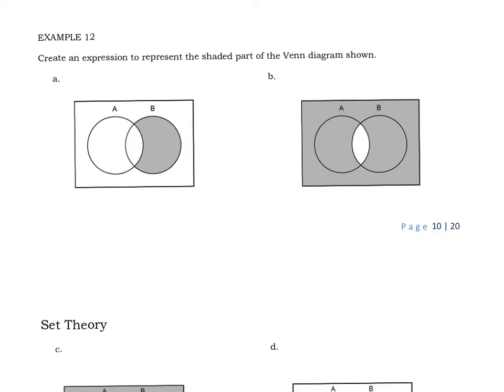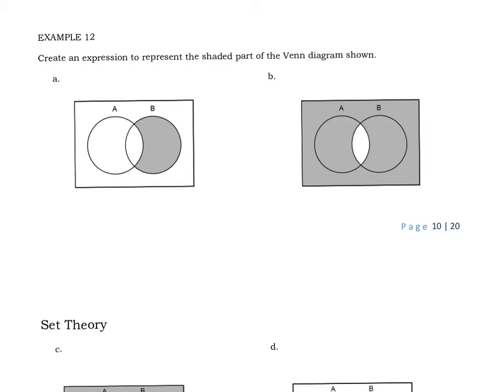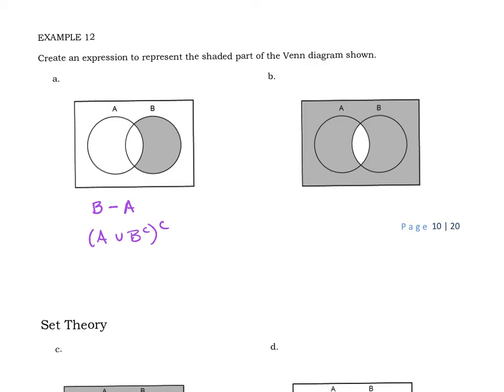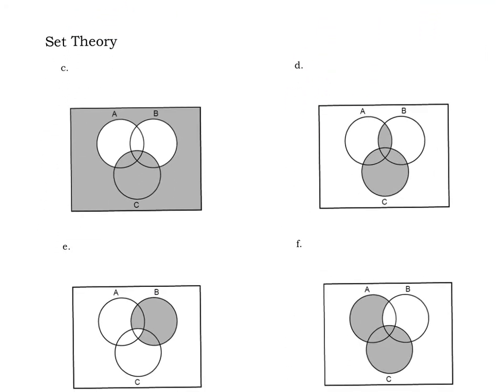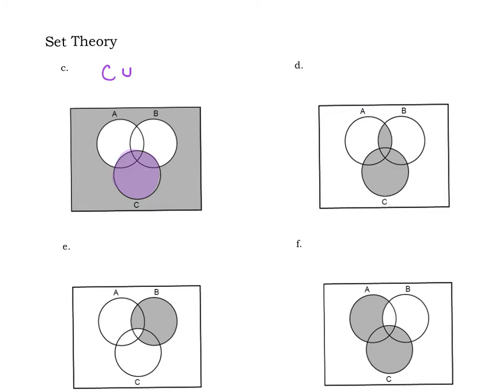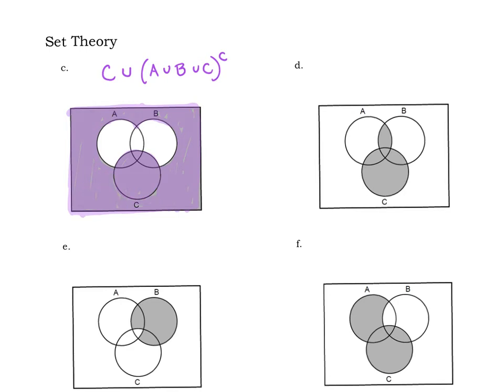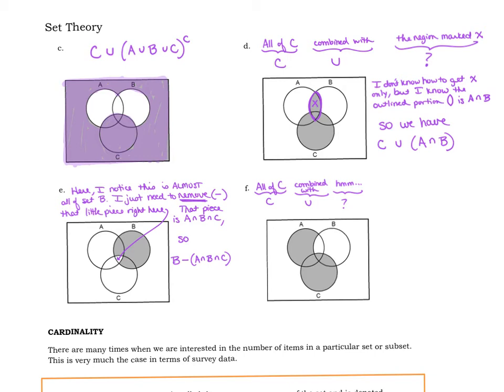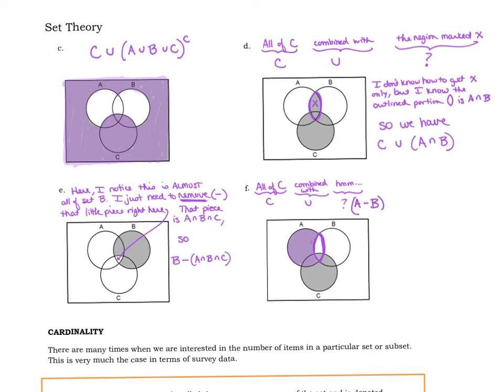ST pg 10-11